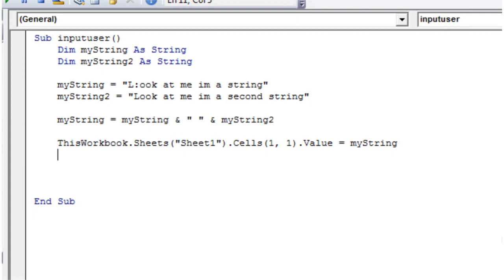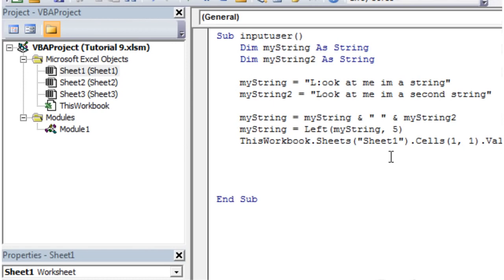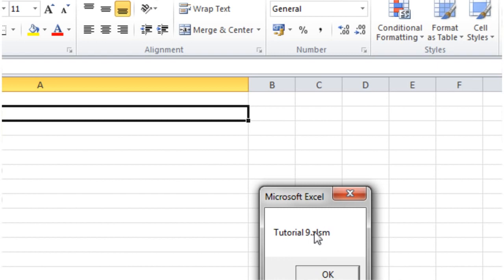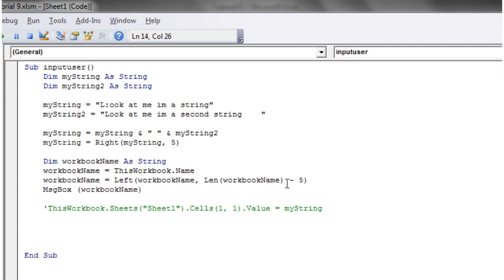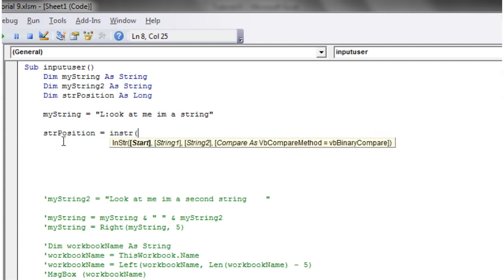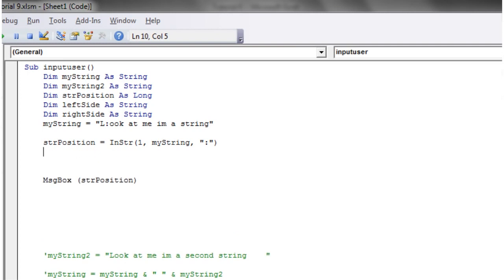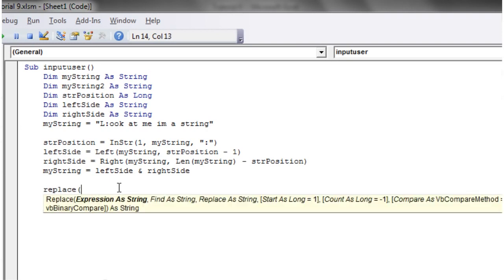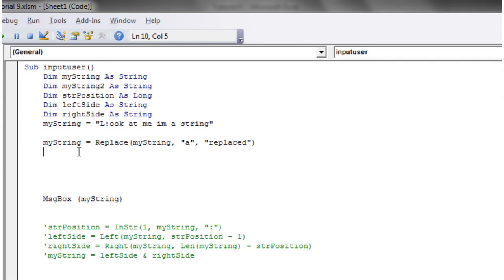Excel 2010 VBA Tutorial 9 String Methods YouTube Kopya